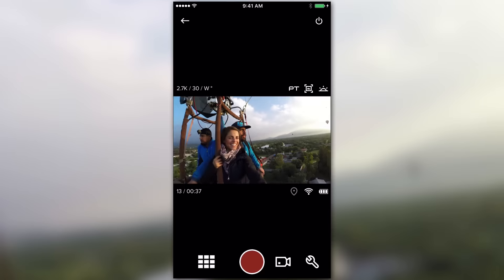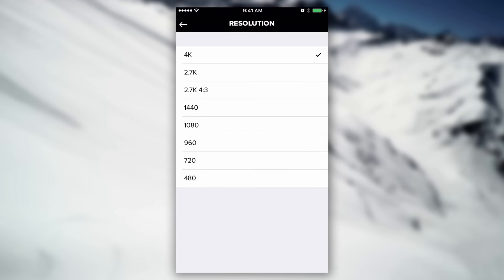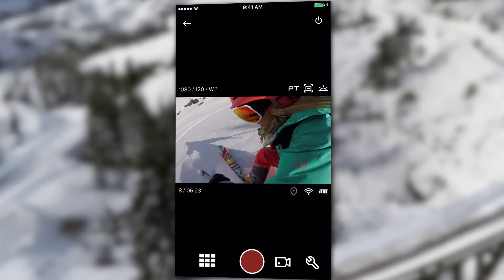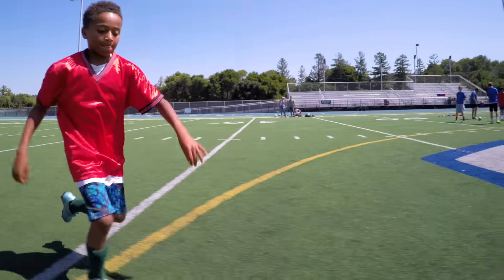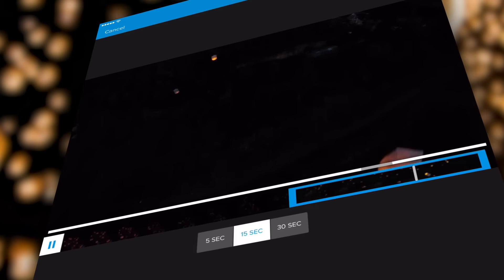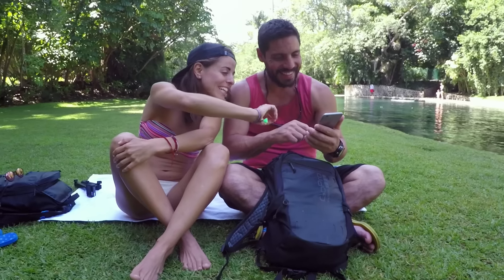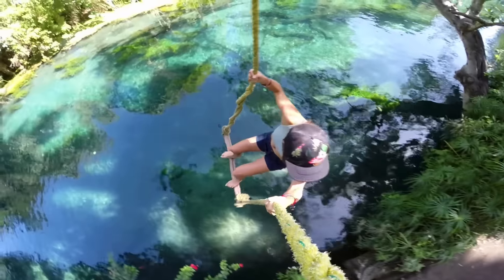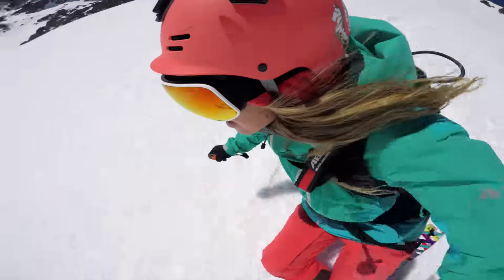GoPro: Introducing Capture App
Got a GoPro camera? You’ve got to get Capture. The app makes it super easy to control your camera, view your footage, and share your favorite shots on the fly.

You might see examples of extreme use in this video. Please take appropriate precautions to ensure your own safety and the safety of those around you, and to protect your GoPro camera.